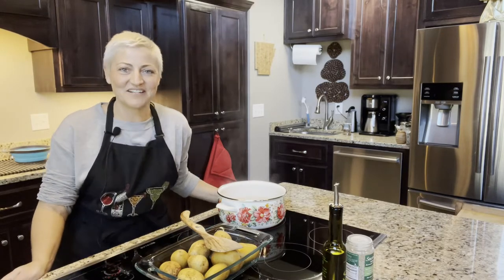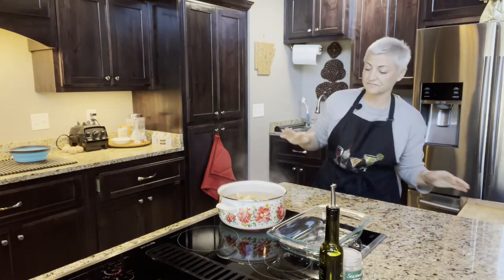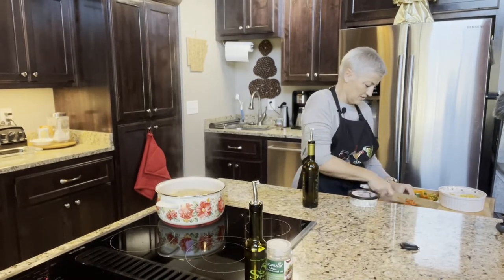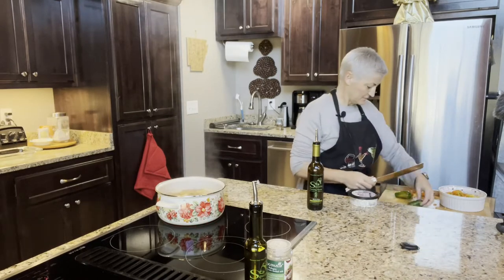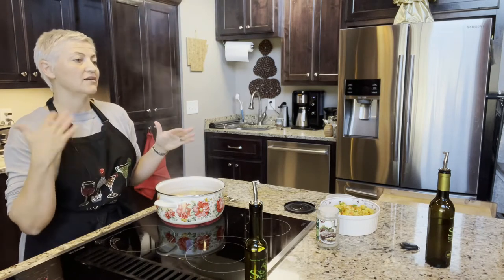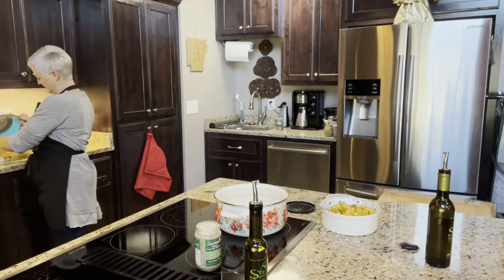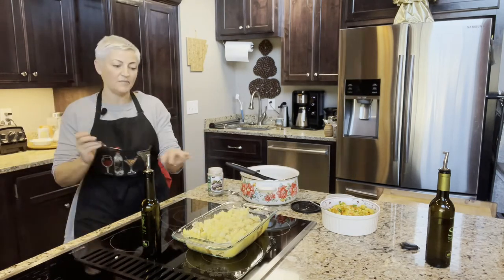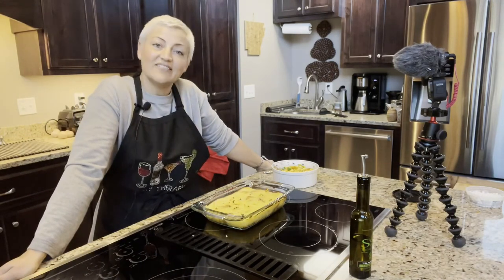Now We're Cookin' Dill Mashed Potatoes | [And corn salad with a twist]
Hey y'all! I accidentally made a good recipe the other day and wanted to share it with ya! I always fly by the seat of my pants when cooking, so I don't know how it'll turn out, but it usually tastes great. This recipe of dill mashed potatoes isn't anything fancy, but it sure changes the traditional mashed potato into something interesting and fun. I think it's the crispy texture paired with the surprise of the dill that makes my tastebuds so happy. I paired these potatoes with smoked salmon and Fresh Corn Salad

Dill Mashed Potatoes Recipe

Ingredients
8-10 Medium Russet Potatoes washed (peeled if you don't like skin)
6-8 TBSP Squizito Wild Dill Infused Olive Oil

Directions
Bring pot of salted water to boil, enough to cover potatoes.
Cut potatoes into quarters or smaller and add to boiling water.
When potatoes break while inserting a fork, (about 15-20 minutes) remove from heat, drain completely and pour into baking dish.
Drizzle with 2 TBSP Dill Oil and season with sea salt.
Mash potatoes until they are not chunky (add more oil & seasoning if needed during this process).
With a spoon, smooth the top of potatoes until they are flat.
Drizzle to cover the top of potatoes with Dill Olive Oil.
Bake on 375 for about 25-30 minutes. Until the top of potatoes brown on the peaks.

As I said in the video, I created this recipe because I was craving a vegetable dish and was tired and pressed for time. You could totally make this a meal by adding a bag of frozen vegetables (soup blend veggie mix) to the baking dish before the potatoes.  Rinse them first to thaw them a little. Toss them in some seasoning and some dill oil and then top with cooked ground beef. Add your mashed potatoes on top (but you'll have to mash them in a separate bowl first), and then cover with oil before baking. This is just a simple Shephard's Pie. You can change it up with different veggies from any season or use frozen veggies in a pinch. Try different infused oils in this recipe to change the flavor dramatically. Don't be scared to experiment. I would try Rosemary, Garlic, Cilantro & Onion, or Spicy Baklouti Green Chili.  Do what you can, and it'll be great!